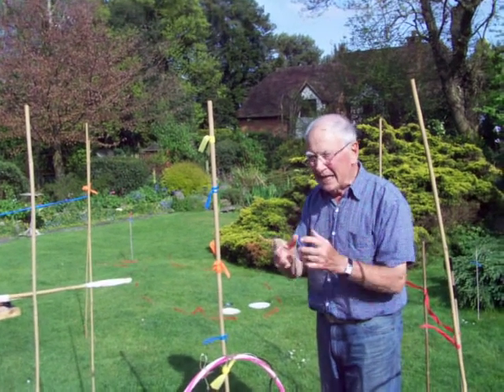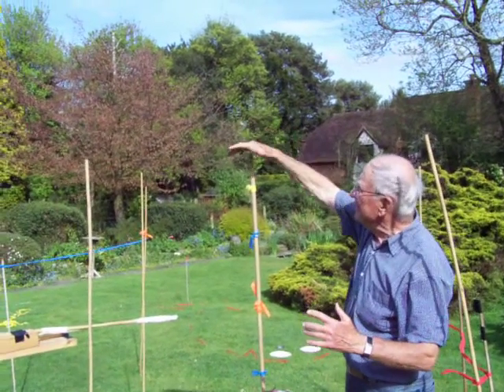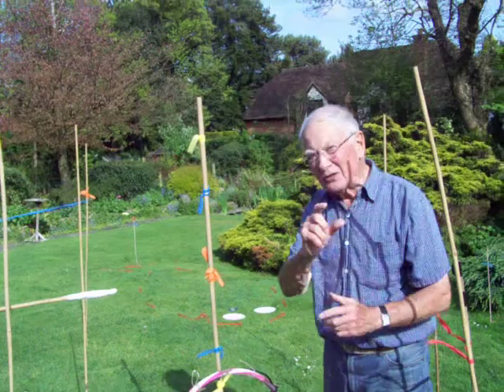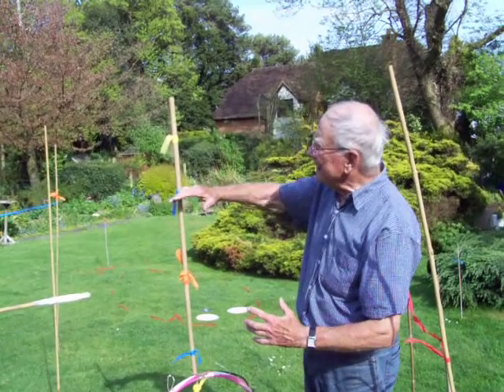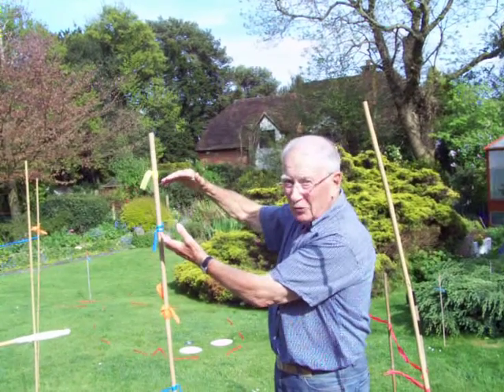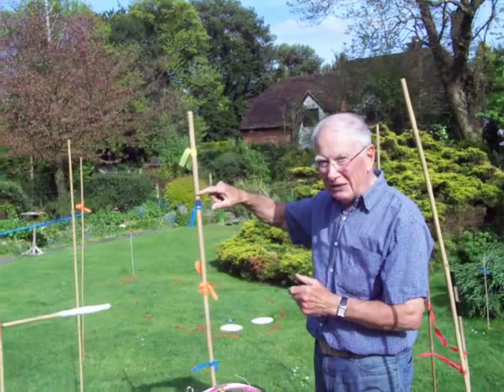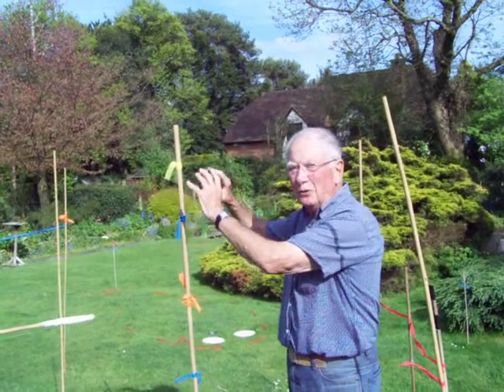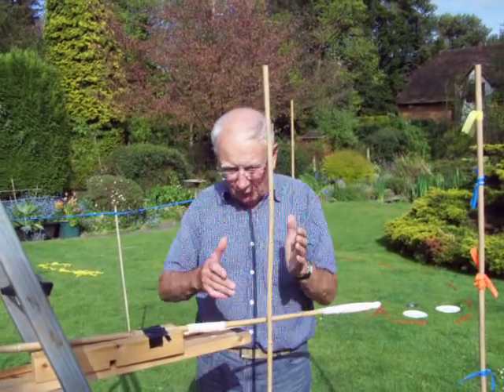Europa - Life found on Jupiter's Moon.